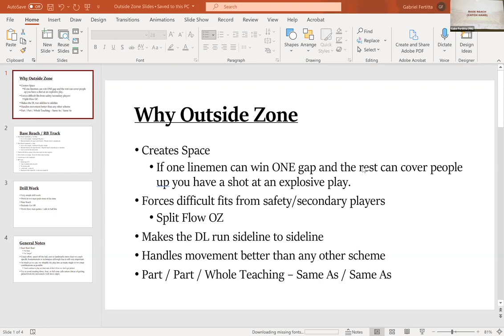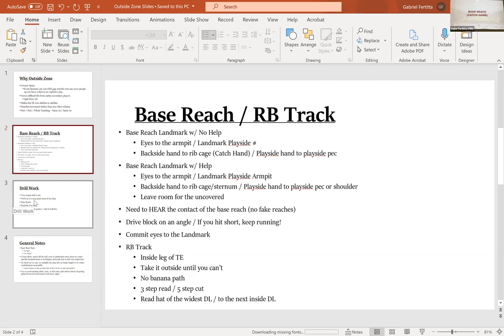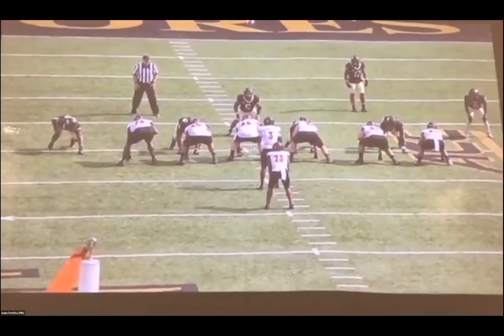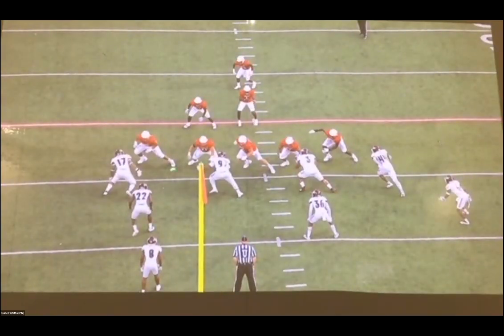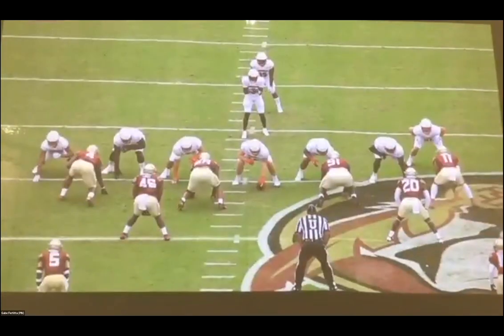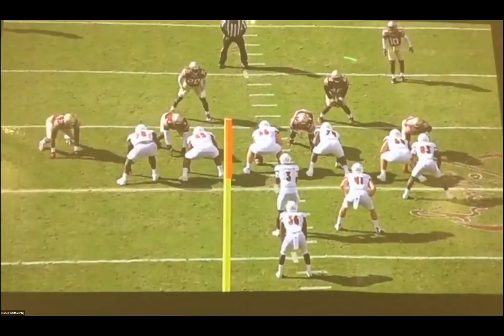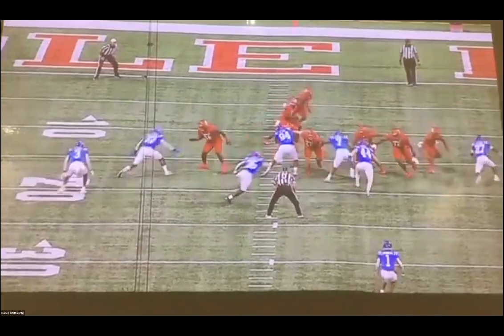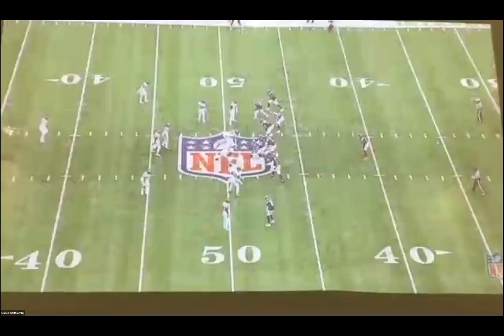Offensive Line Outside Zone Fundamentals and Variations Gabe Fertitta, Florida State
You really can't get enough Outside Zone videos